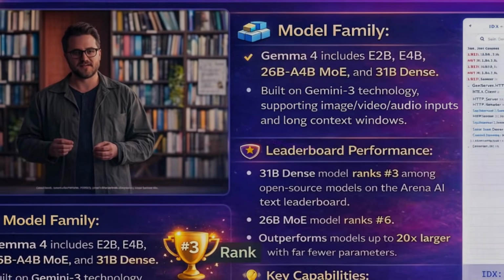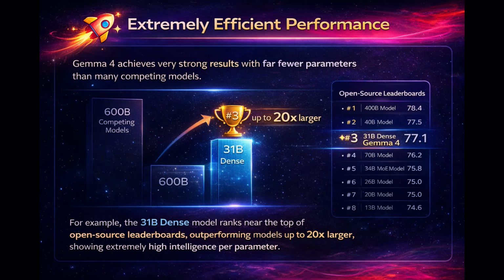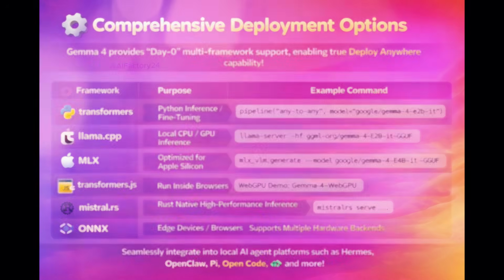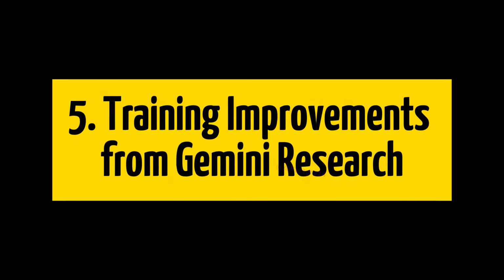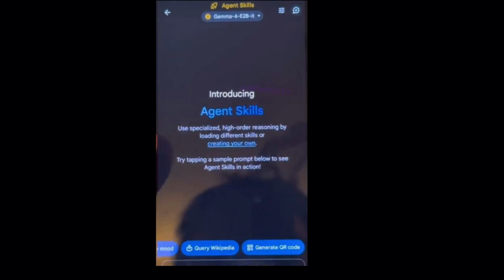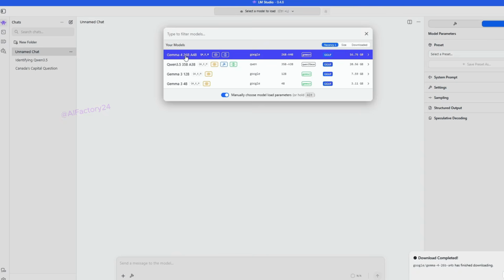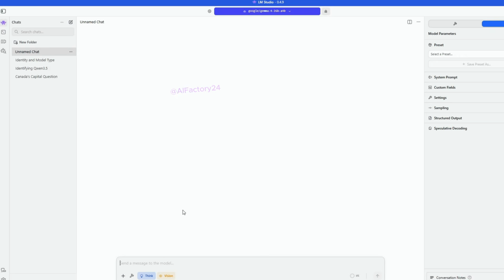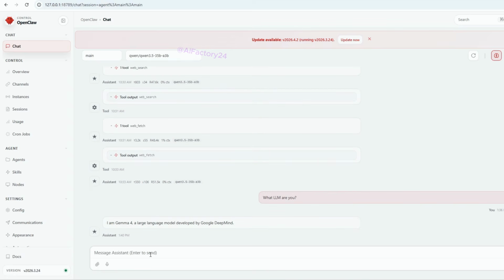Gemma 4 + OpenClaw Is INSANE! Local Setup Guide — Windows, iPhone & Android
In this tutorial, we explore Gemma 4, Google’s newest open-source AI model family built on the same research behind Gemini. We’ll look at what makes Gemma 4 special, how its architecture improves efficiency and performance, and how you can run it locally for free.

If you want to learn how to build powerful AI agents from scratch, make sure to check out those tutorials as well.